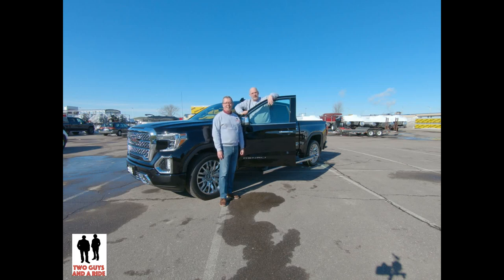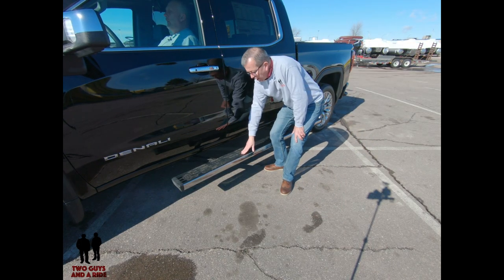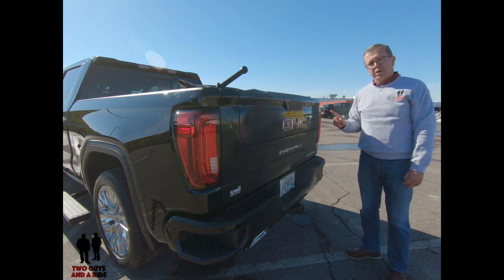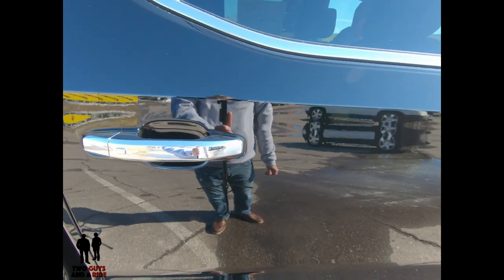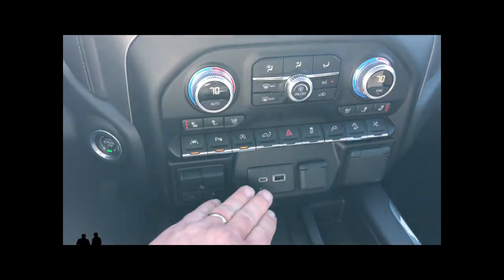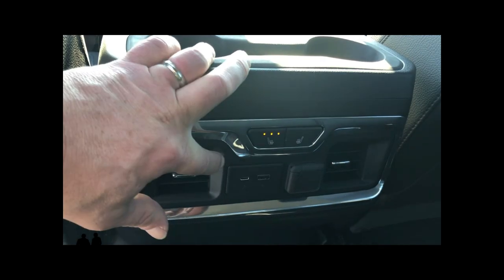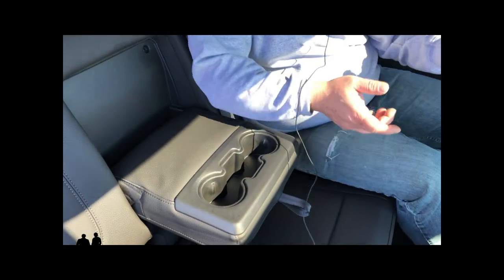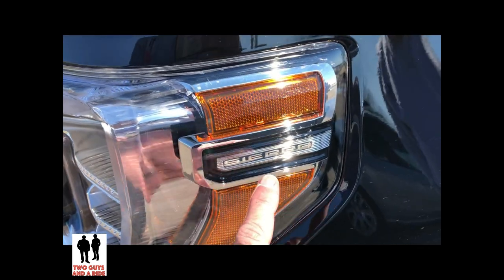2019 GMC Sierra Denali 1500 Review - Serious Truck, Cool Tech, Inventive Tailgate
2019 GMC Sierra Denali 1500 Review - Serious Truck, Cool Tech, Inventive Tailgate

In this video we'll take the 2019 GMC Sierra Denali for a Test Drive. We'll test out acceleration, paddle shifters, legroom, steering feel, infotainment system & much more!

1:00 Outside review
3:40 Powered running boards
4:44 MultiPro Tailgate
7:22 Cargo box dimensions
8:09 Styling
11:37 Engine bay
12:18 Interior
15:23 Technology/Infotainment
18:30 Let's go for a ride - The Drive
23:37 Rob's favorite thing
23:33 Nate's favorite thing

Sierra 1500 $29,000
SLT $42,825
DENALI $52,900
Next Generation Sierra 1500 $33,500
SLT $44,300
AT4 $50,800
Denali $54,700
Sierra HD $38,200
SLT $50,500
Denali $56,600
Sierra 1500 Limited $35,100
8 or 10 Speed Auto Trans
3.0 L Duramax Turbo Diesel
5.3L EcoTec V8 – 355 HP/383 lb. ft
6.2L EcoTec V8 – 420 HP/460 lb. ft
Auto Start Stop
17 City/23 Hwy
LED Headlights, LED Turn Signals, LED Fog lights, LED Signature Lights
Towing up to 9600#
Integrated Trailer Brake Controller
147.43” wheelbase Crew Cab
8.09” Ground Clearance
Fully Boxed Frame
Cargo Box Floor Length 69.92”
Cargo Box width 50.63” between wheel housing
Cargo Box Height 22.40”
Spray on Bedliner and LED Cargo Bed Lighting
Corner Step Rear Bumper
Trailering Package with trailer hitch, 4/7 Pin Connectors, Auto Locking Rear Diff, and Hitch Guidance
17” 255/80R 17SL all season
22” 275/50R 22SL all season
GMC Sierra Denali MultiPro Tailgate

2019 GMC Sierra Denali 1500 Review - Serious Truck, Cool Tech, Inventive Tailgate